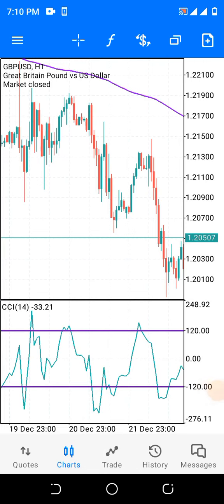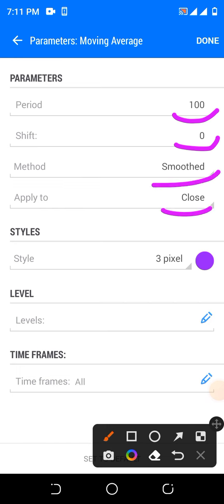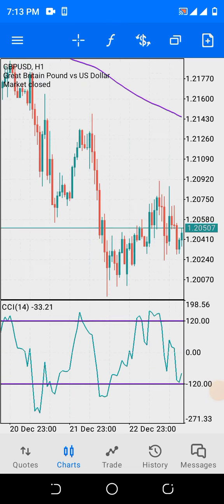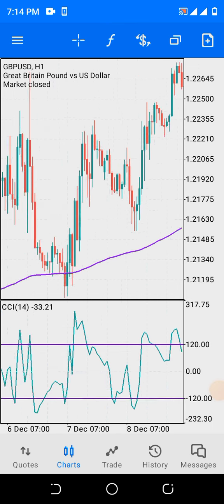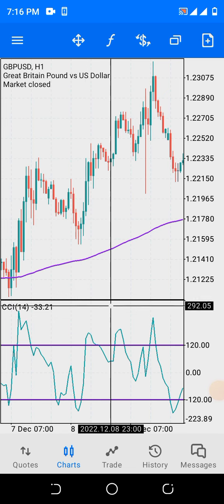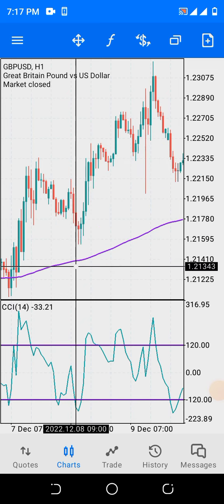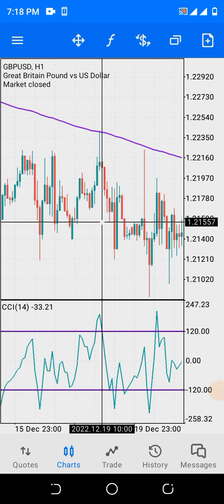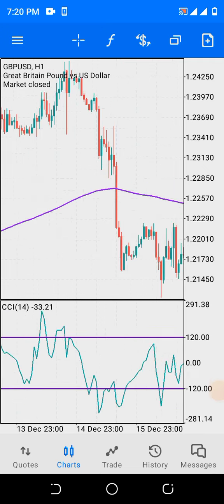How I Trade and Make Consistent Profit: BEST STRATEGY (2023) // MUST WATCH